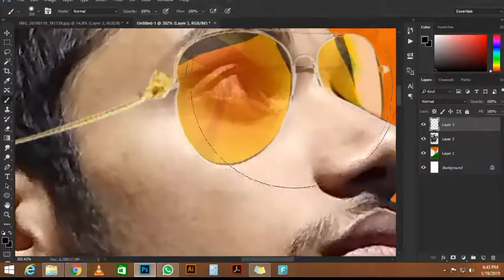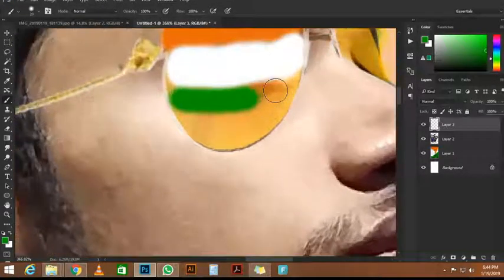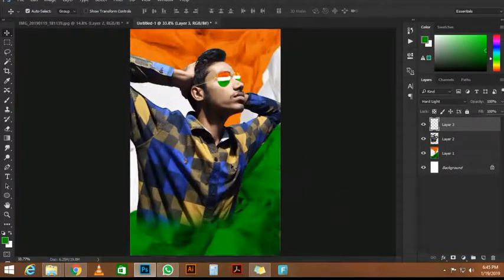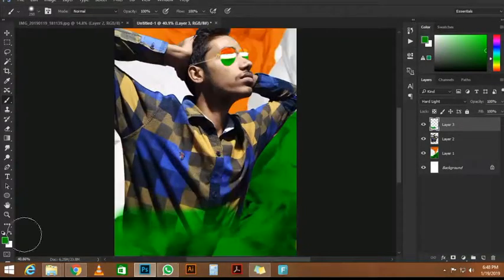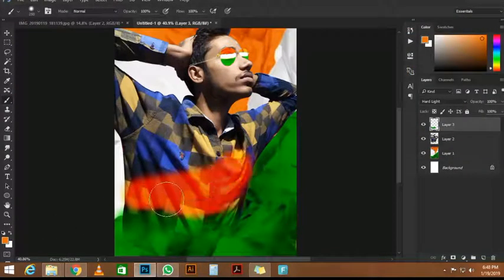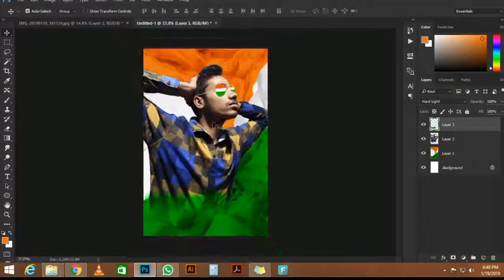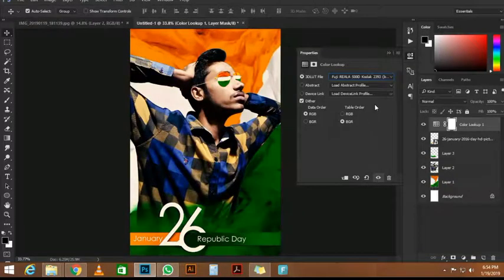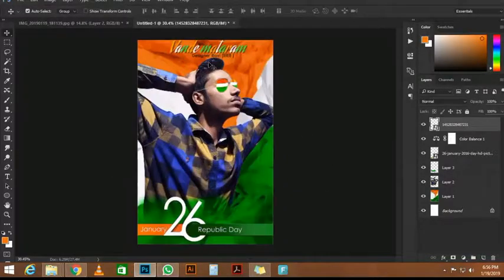Republic day photo editing in Photoshop tutorial 26th January 2019 New Editing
नई वीडियो आ गई है जाओ और देखो और सीखो
26 January special photo editing tutorial
गणतंत्र दिवस special
Hd photos effects

और वीडियो अच्छी लगे तो लाइक कमेंट और शेयर करके बताओ कैसी लगी